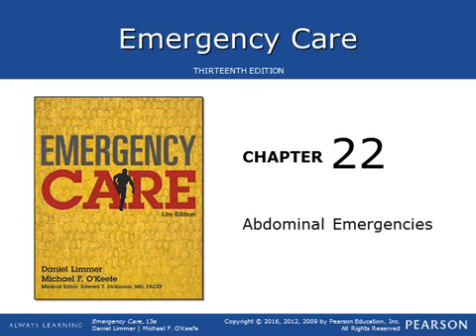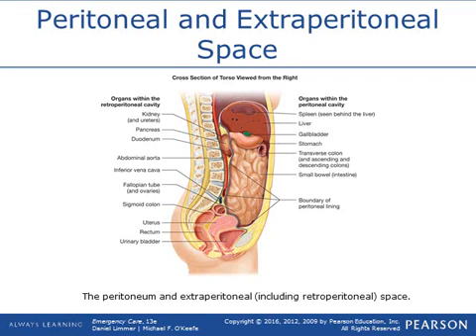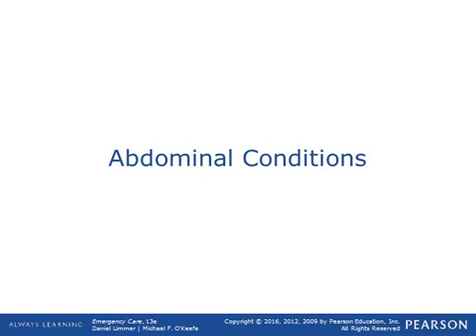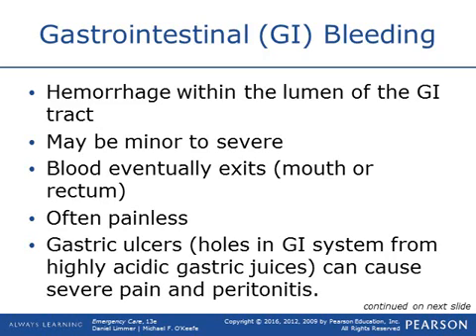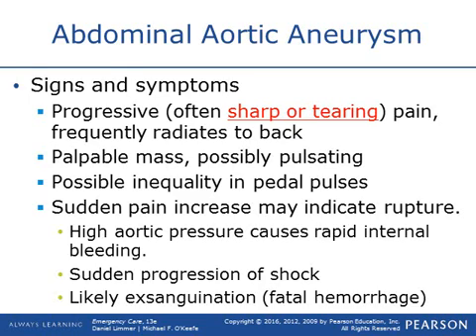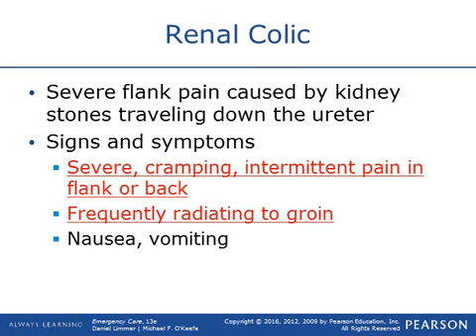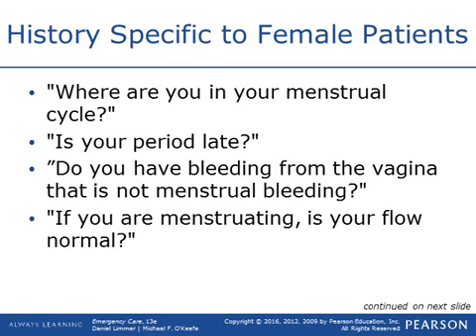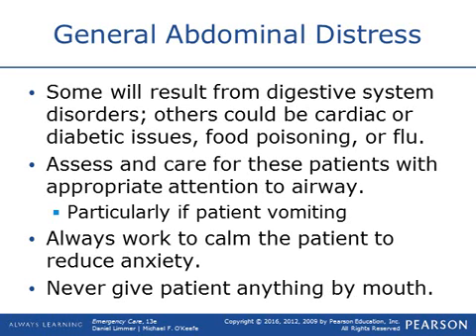ch 22 Abdominal Emergencies narrated